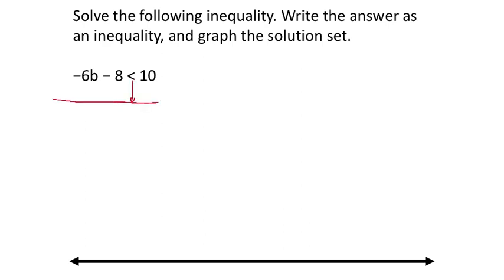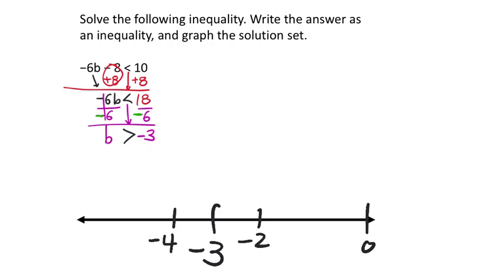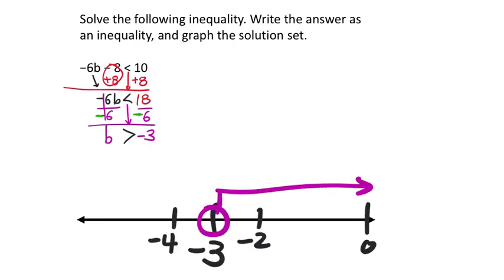Solving and Graphing Inequalities math: An Example